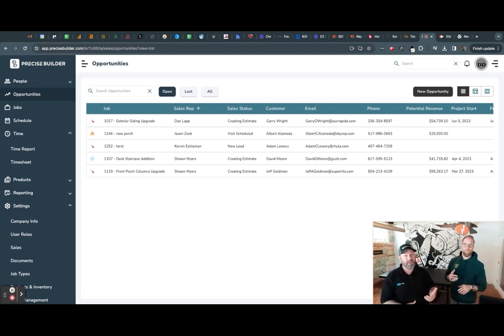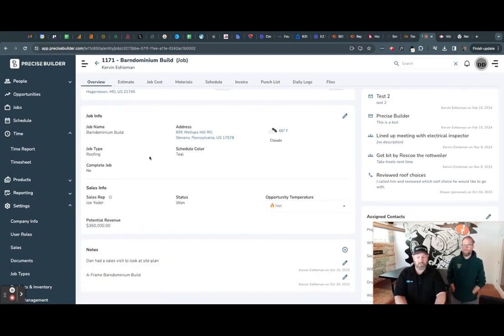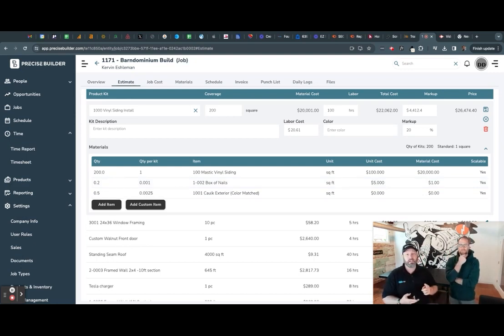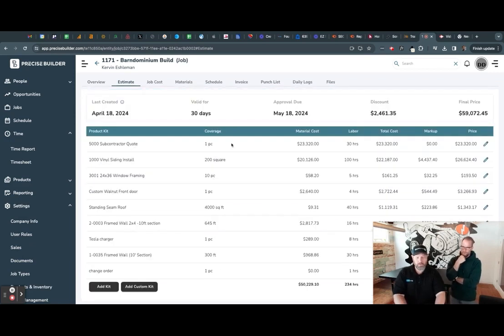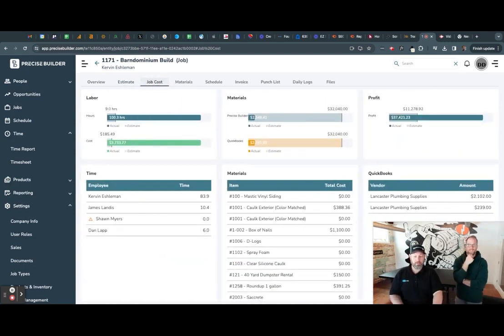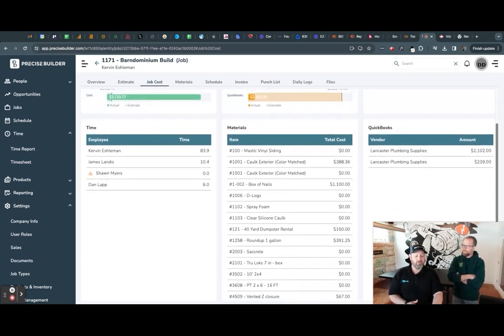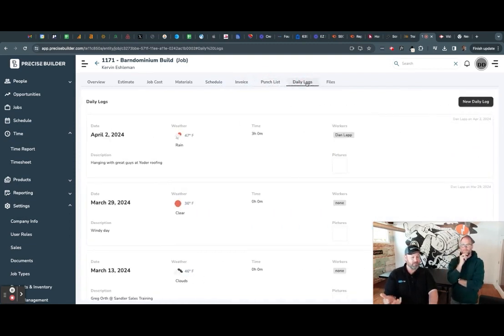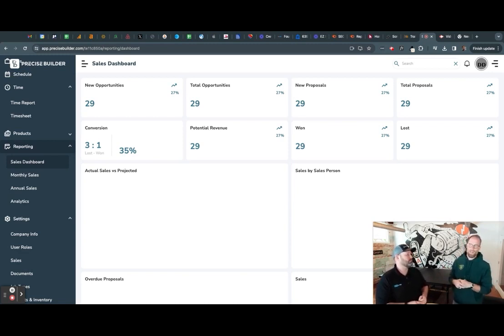Overview of Precise Builder Construction Management Software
Get a quick glimpse into the powerful new construction management software meant to streamline construction businesses and provide valuable insights into job costing, scheduling, and so much more.